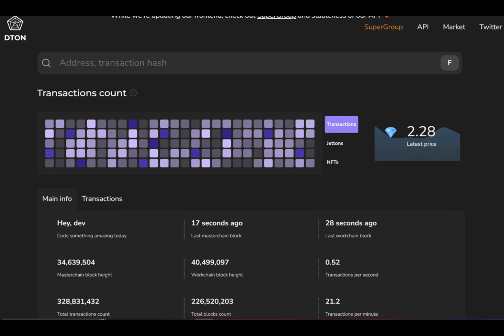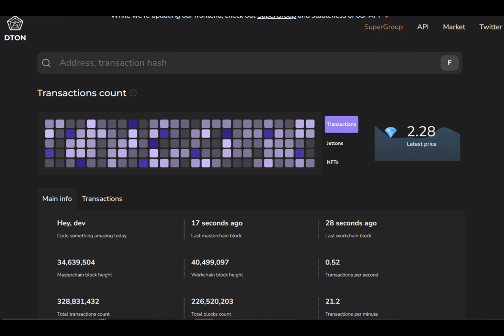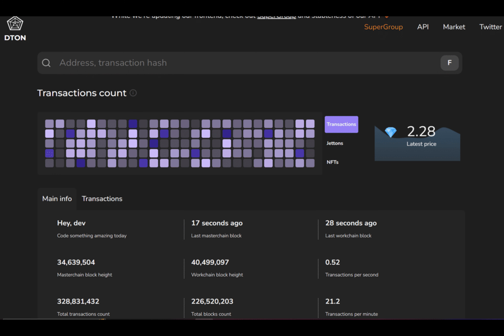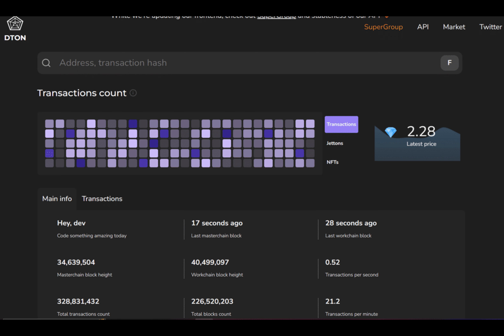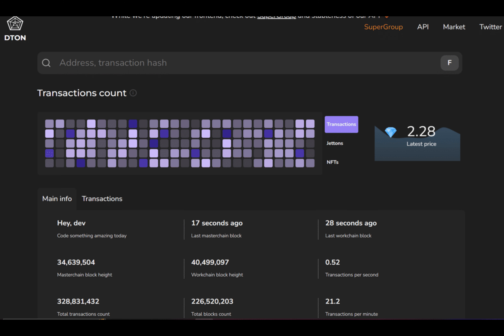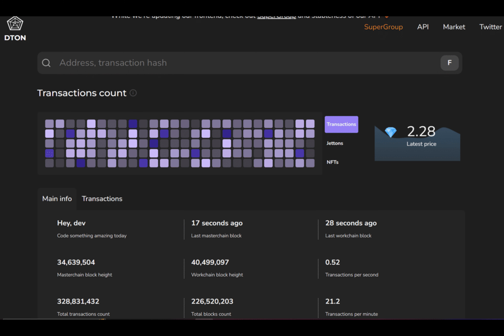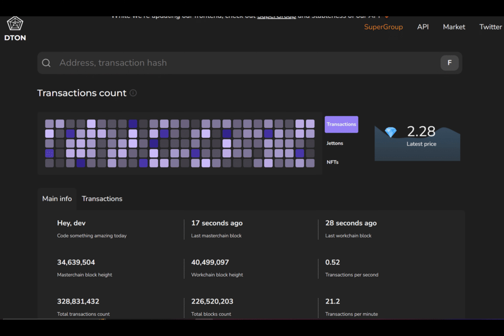TON blockchain crippled by Bitcoin Ordinals-style token transactions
Have you ever wondered what happens when a blockchain network experiences a surge in activity? Well, buckle up because we have an interesting story to share with you.